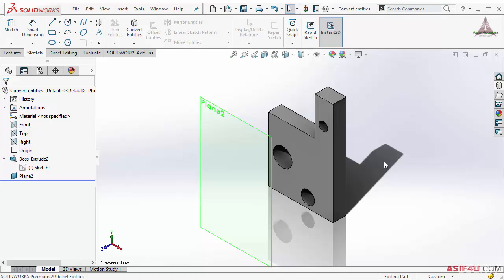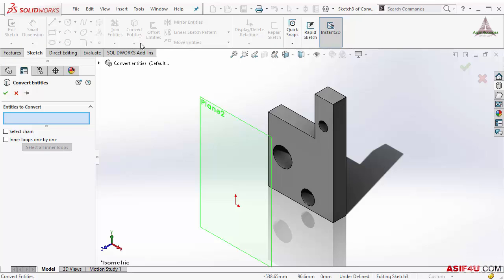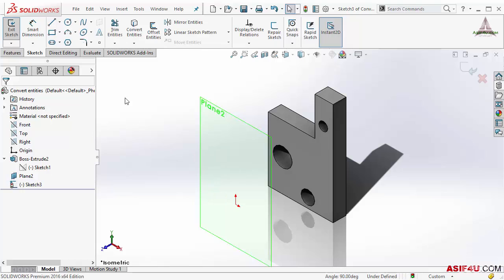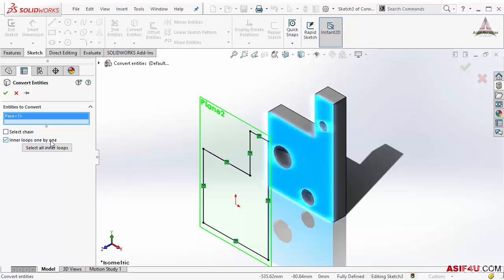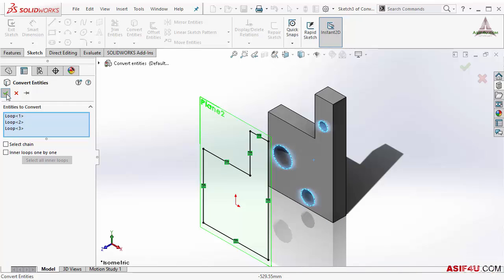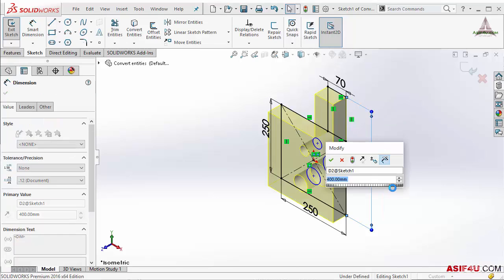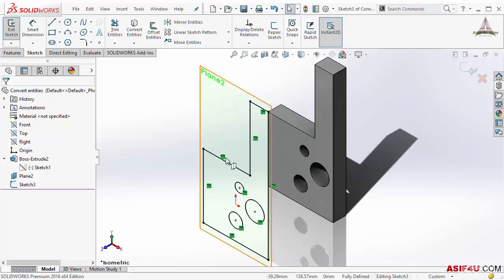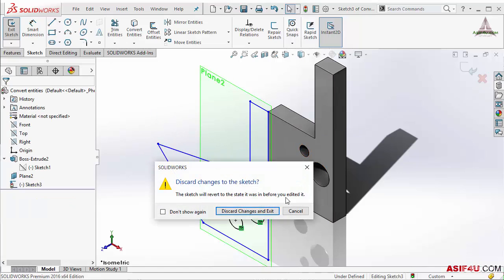002 Convert entities in solidworks